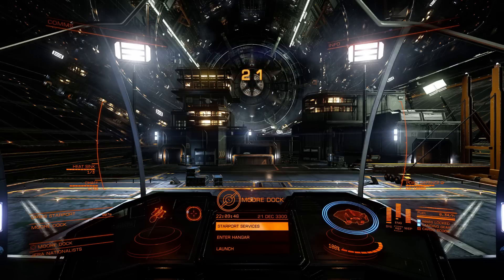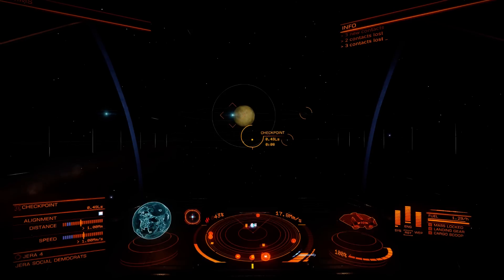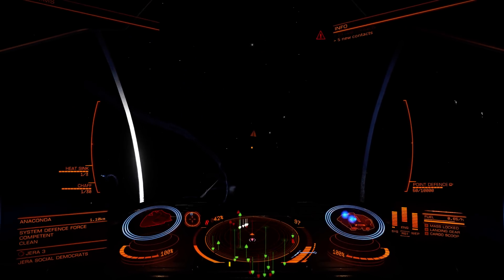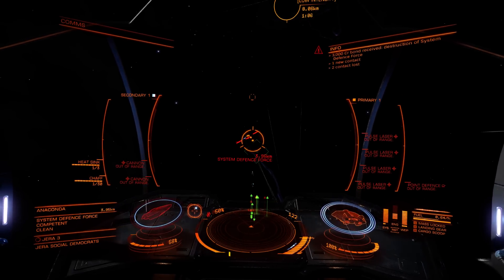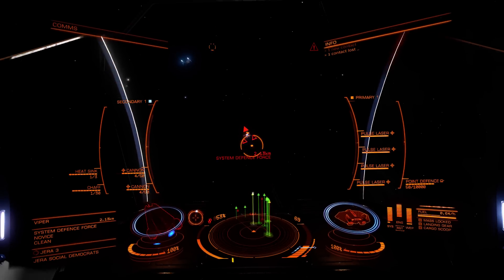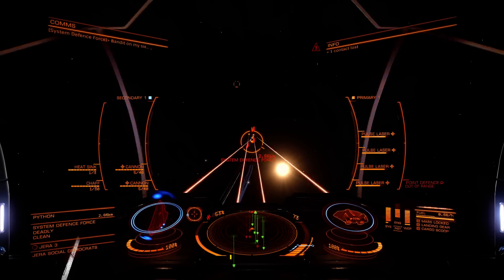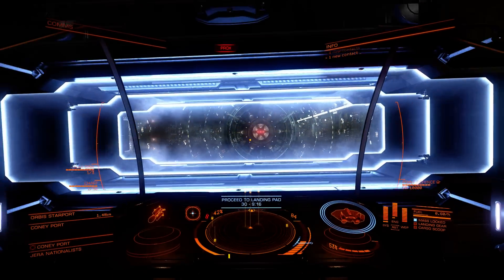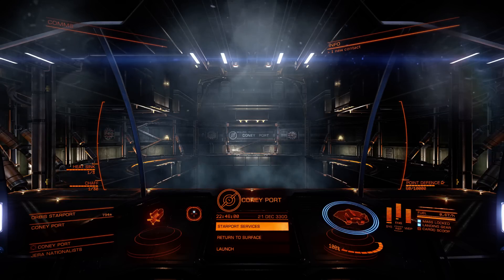Elite: Dangerous 1.03 - Battle Of The Jera System (PC) 1080P HD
WARNING #1 - This video features my narration!
WARNING #2 - This video contains swearing so do not play if such language offends you!

I arrive at the Jera system, where the civil war has kicked off... Trouble is, I have no idea which side has the Imperial backing, so had to guess... Hopefully I guessed right.

All in-game settings maxed and played at 2560x1440. Recorded at 30fps, 1080p HD with Nvidia ShadowPlay. Watch in 1080 HD for best quality!

Key PC Specs:
CPU: Intel Core i7 4930K @4.3GHz w/ Corsair H80 Cooler
MB: Asus X79 Deluxe
RAM: 64GB Corsair Vengeance CL9 1600MHz DDR3
GPU: Dual SLI Zotac GeForce GTX 780 Amp! Editions
OS DRIVE: 512GB OCZ Vertex 4 SSD
GAMES DRIVE: 4TB HGST 7200RPM SATA-III HDD
OS: Windows 8.1 Pro with Media Centre 64-Bit